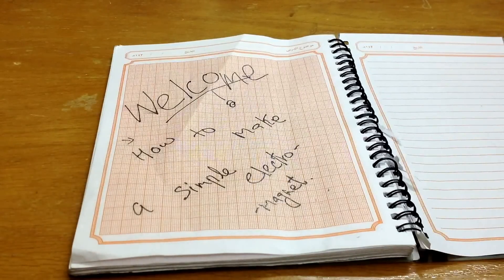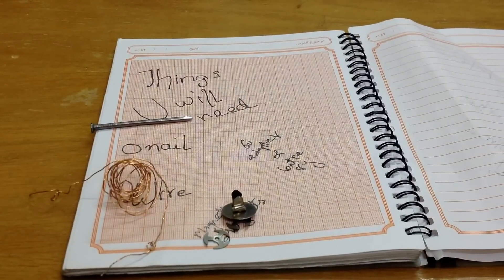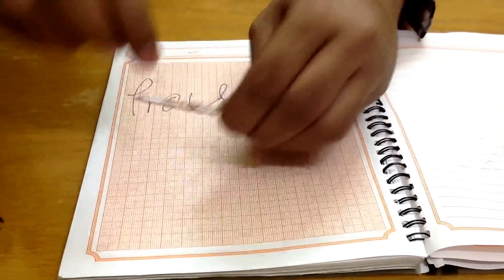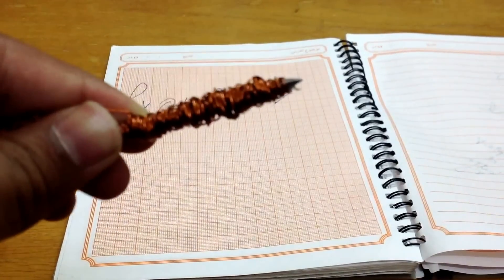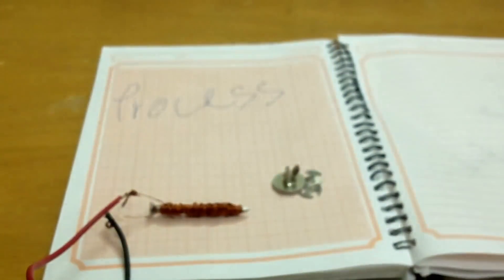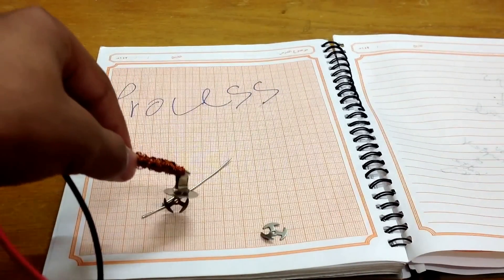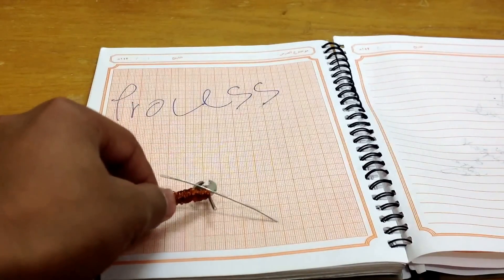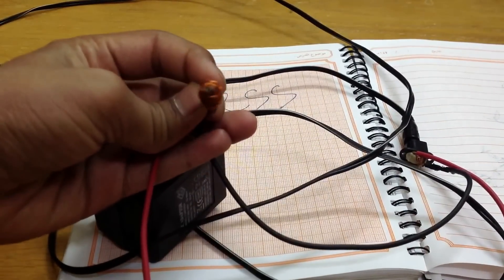How to make a simple electro-magnet!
This working model of an electro-magnet clearly shows the magnetic effect of electric current. The things you need,how you need to do it,its all here !